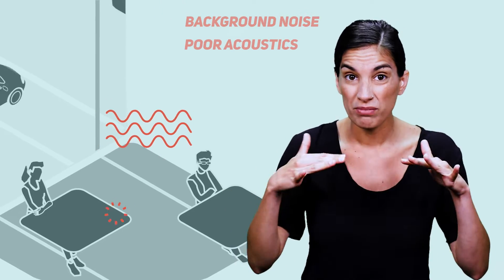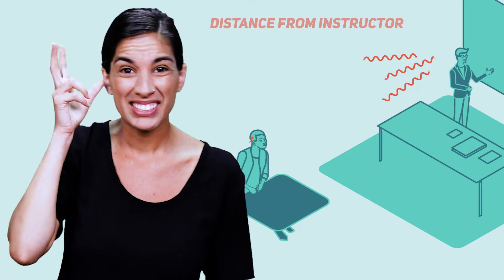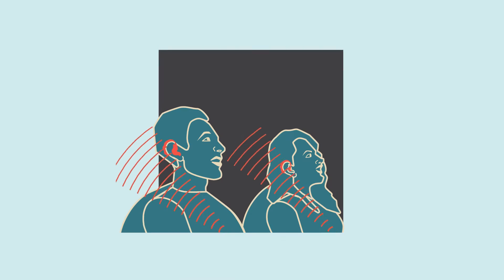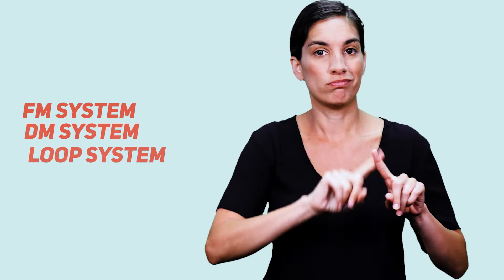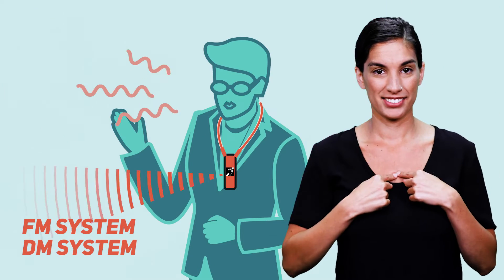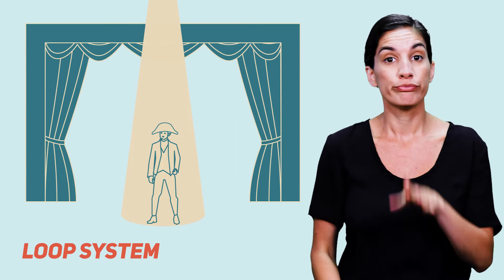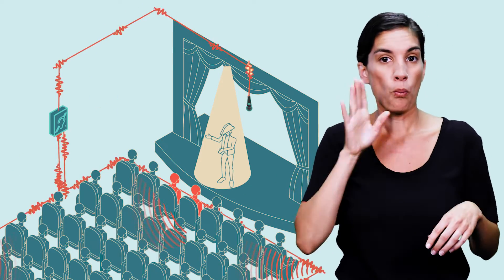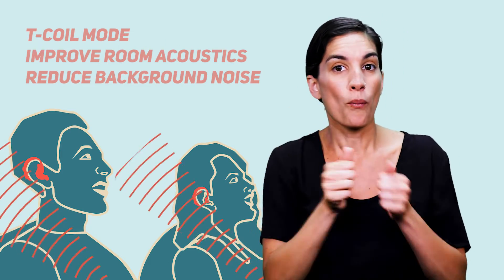Accommodations 101: Assistive Listening Devices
Subtitles available in English and Spanish | Subtítulos disponibles en español y inglés

© National Deaf Center on Postsecondary Outcomes